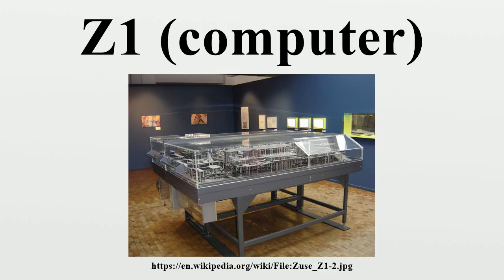Z1 (computer)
The Z1 was a mechanical computer designed by Konrad Zuse from 1935 to 1936 and built by him from 1936 to 1938.It was a binary electrically driven mechanical calculator with limited programmability, reading instructions from punched celluloid film.

Image-Copyright-Info
Author-Info:   ComputerGeek

Image-Copyright-Info